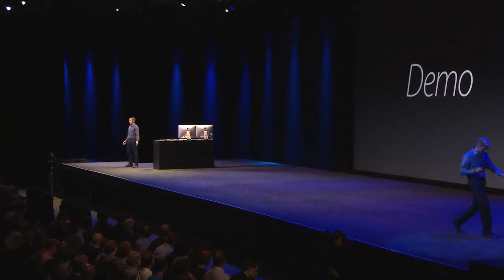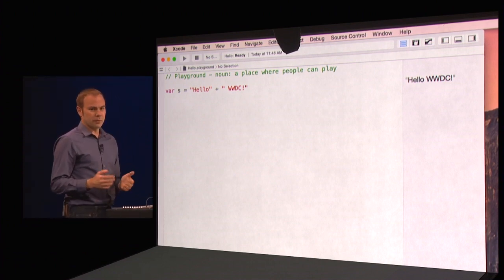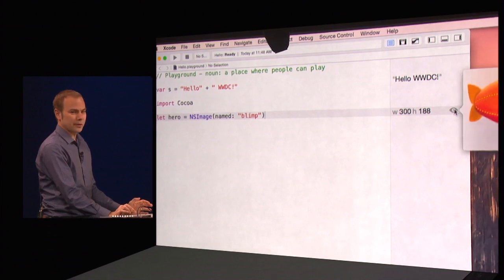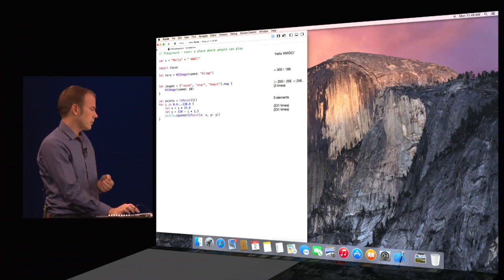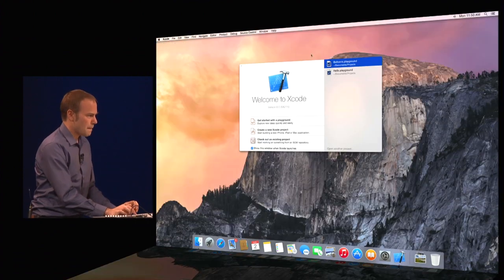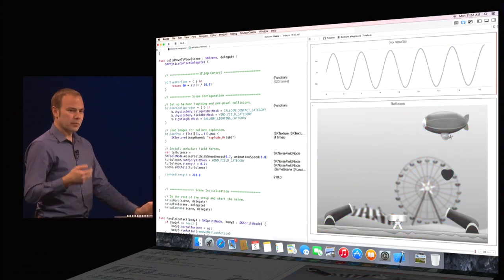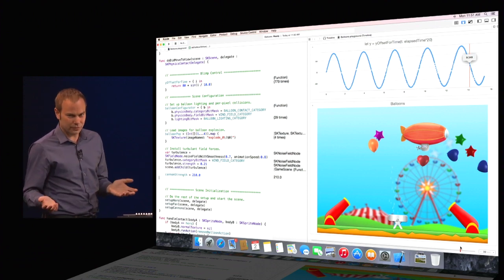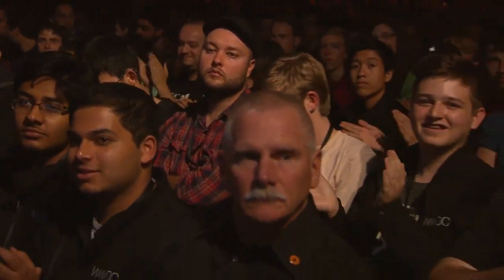WWDC14 Apple Swift Demo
Apple Swift (a powerful new programming language for iOS and OS X ) Demo by Chris Lattner at WWDC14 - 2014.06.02